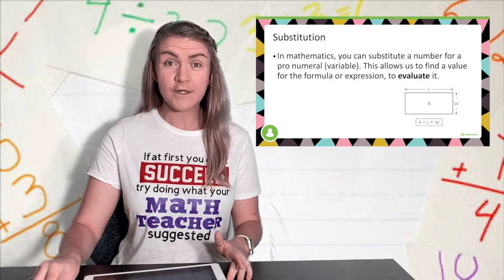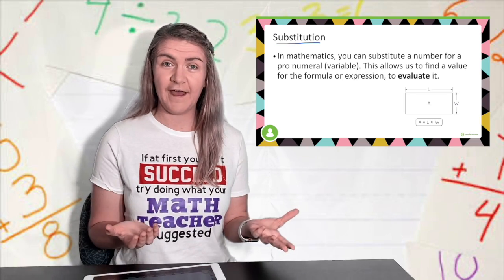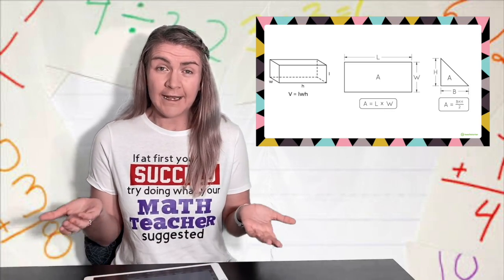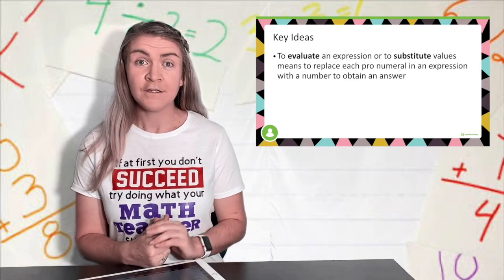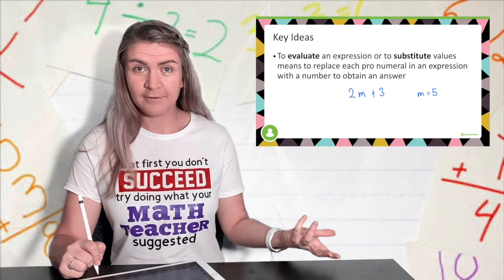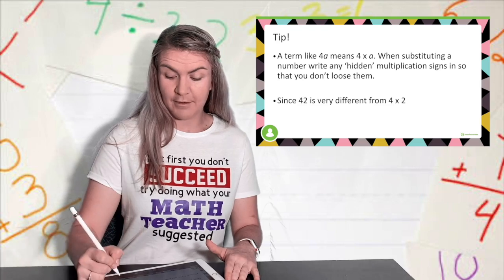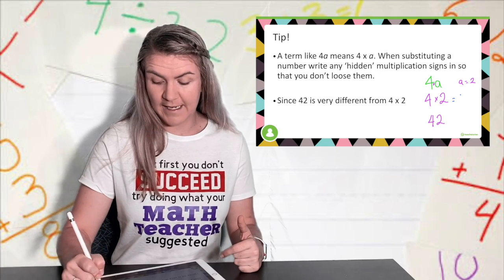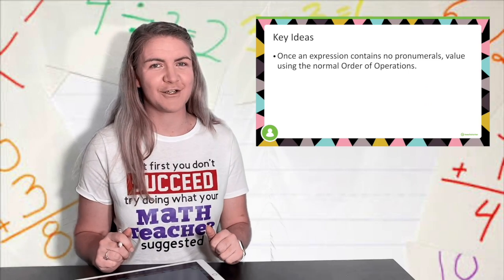Miss Collier Explains Substitution in Algebra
This video is about 5B